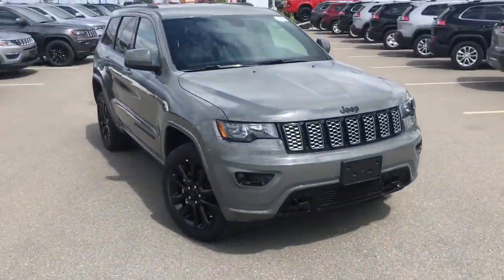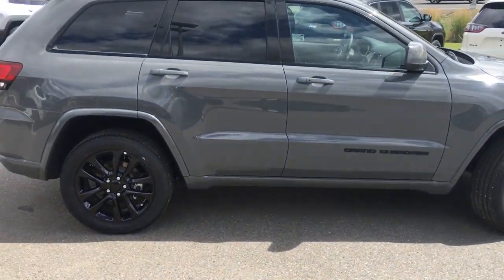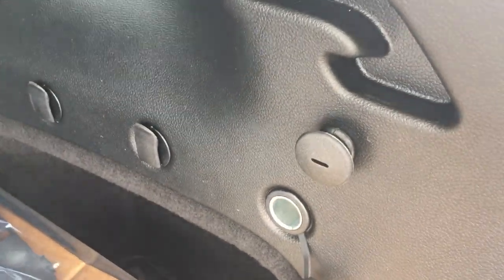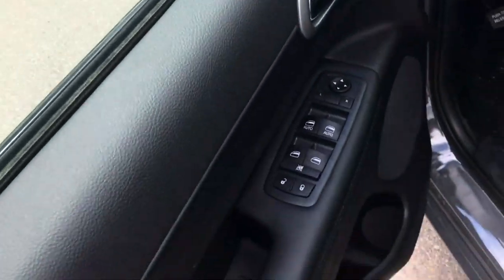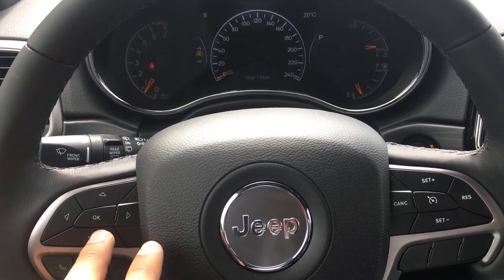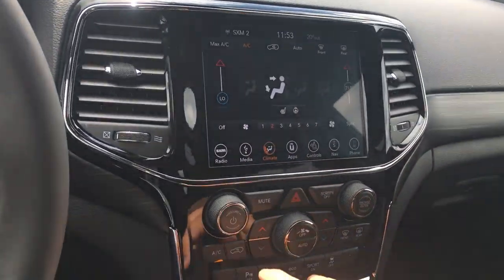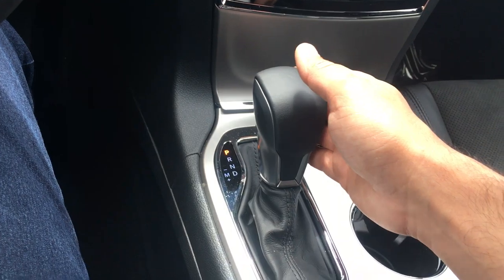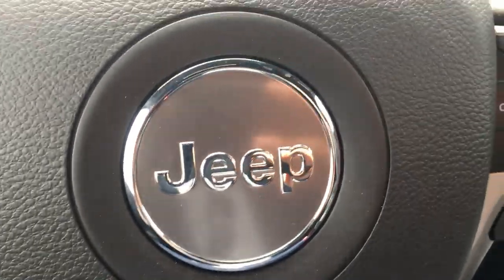Janet and Ron's 2019 Jeep Grand Cherokee